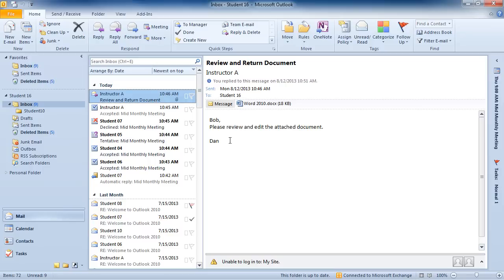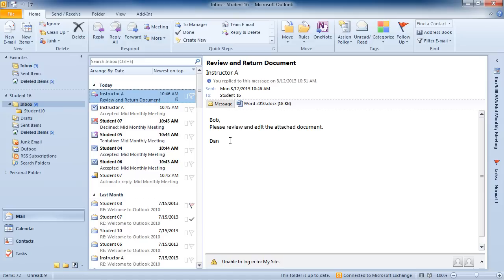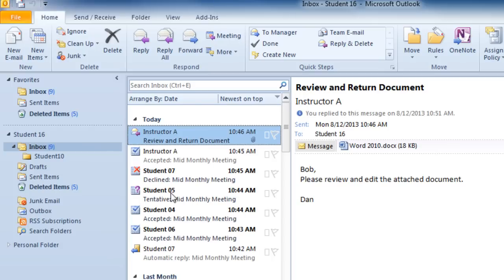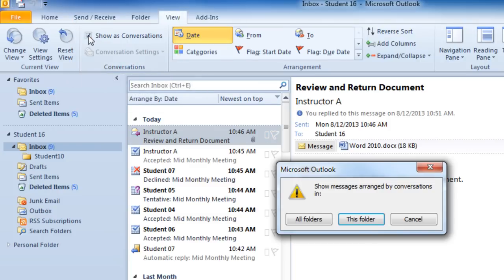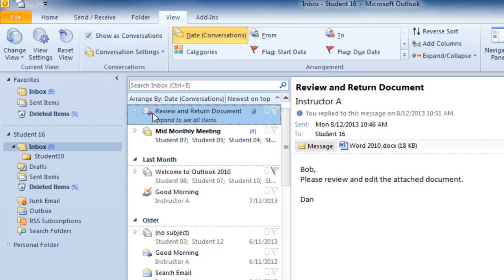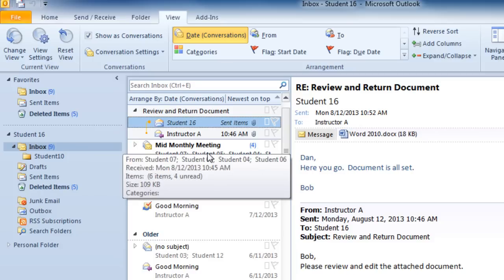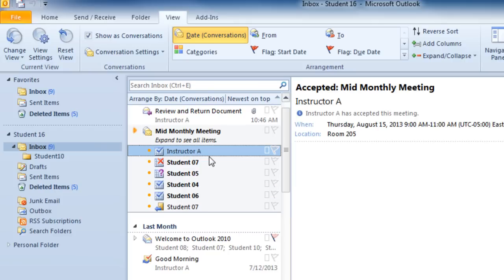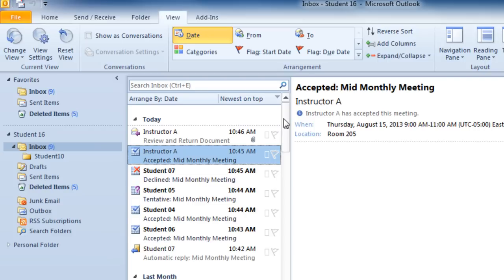How to Show your Email in Conversation View in Outlook 2010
In this video, we'll show you how email messages in your Microsoft Outlook 2010 Inbox and other mail folders can be organized by date and arranged by Conversation. With "Conversations" activated, messages that share the same subject appear as Conversations that can be viewed either expanded or collapsed. This will allow you to quickly review and act on messages or complete Conversations!